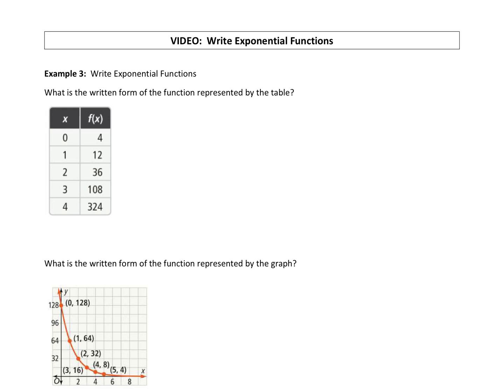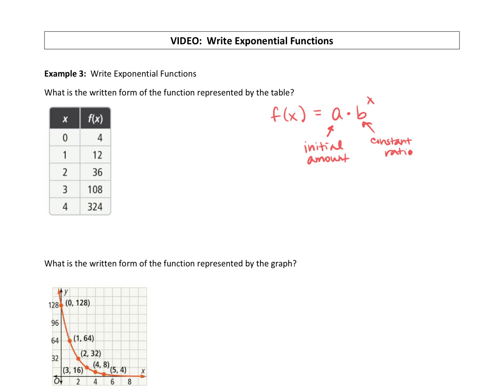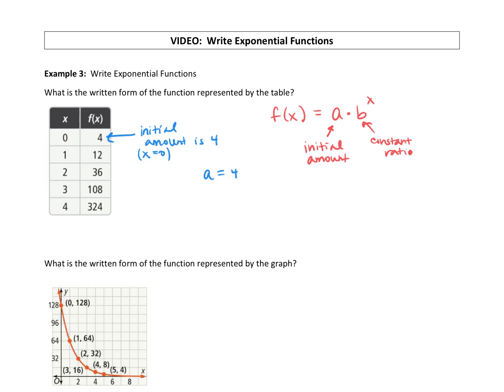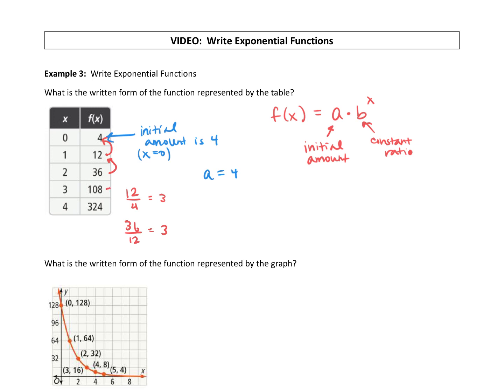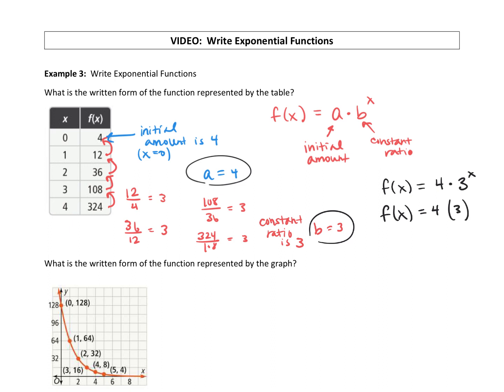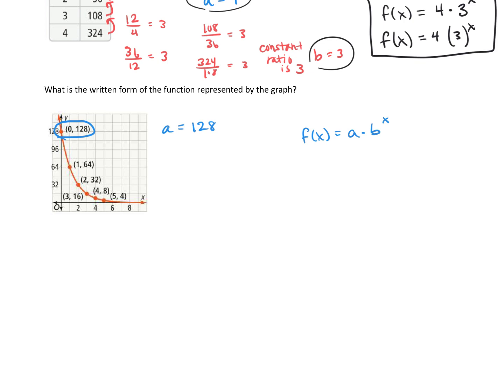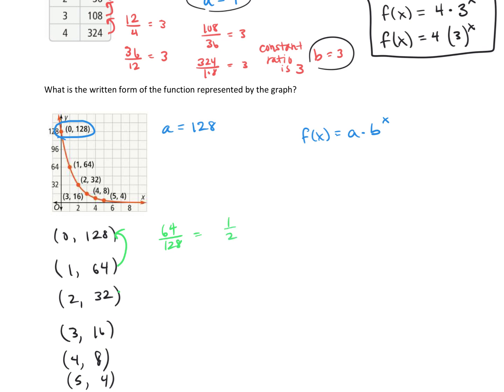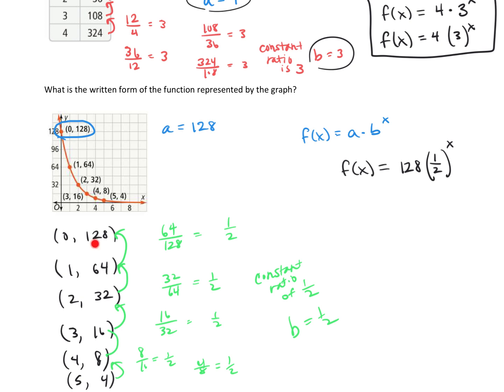Write Exponential Functions